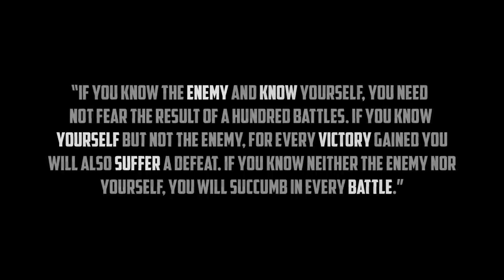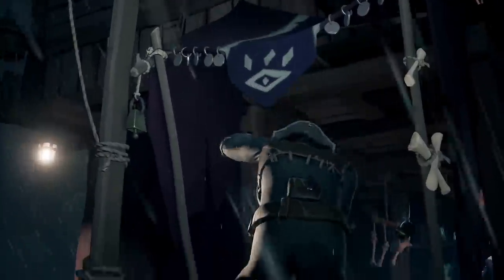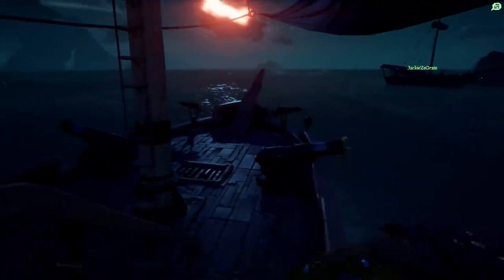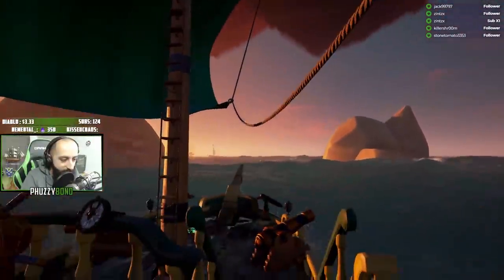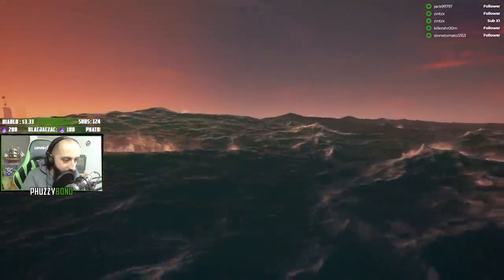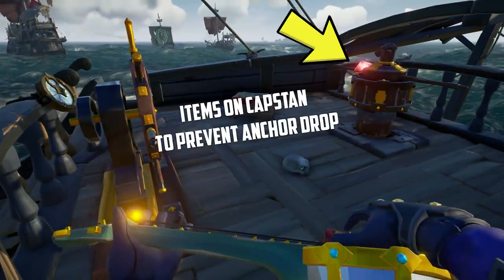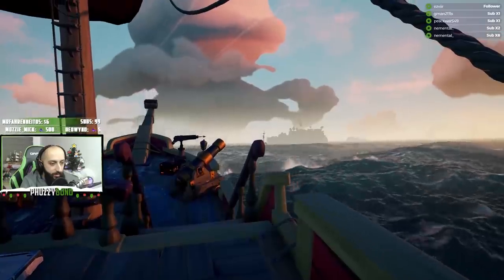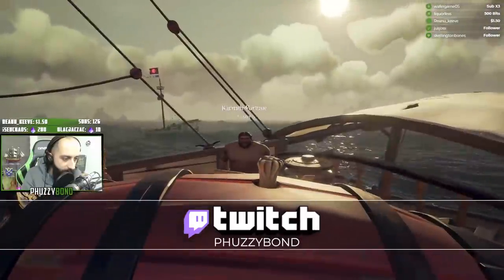Sea of Thieves: How to Expect the Enemy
Sea of Thieves: how to expect the enemy and know their skills in Sea of Thieves before approaching. An open Sandbox game, this attracts different play-styles from all over the world, which means, you will face a new strategy every single time you set sail. How do you keep up? and how can you survive? in short, you cannot, but you can aim towards the top, and that by itself is a victory. Because, if you lose, you have learned how to become better, and if you win, you have been rewarded for your actions.

This is your ultimate guide on how to identify your enemy and predict their skill before approaching, with different appearances of all sorts and being an indicator of their play-style, you have already won.